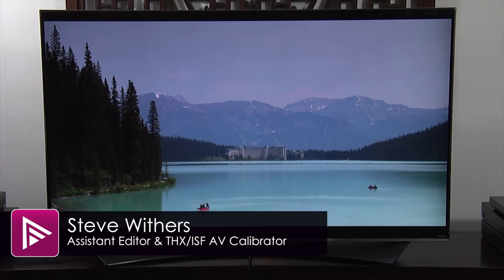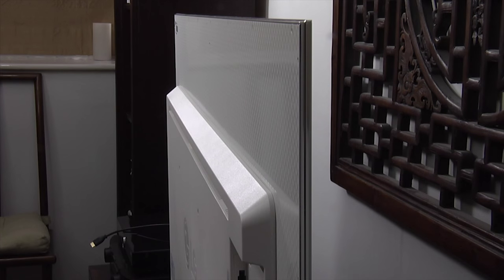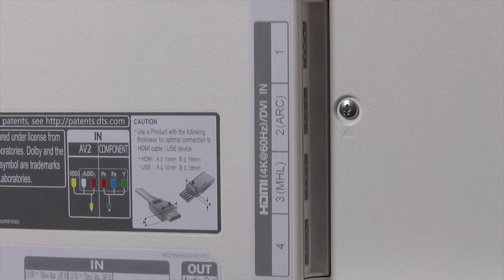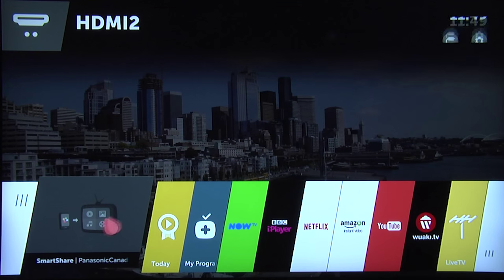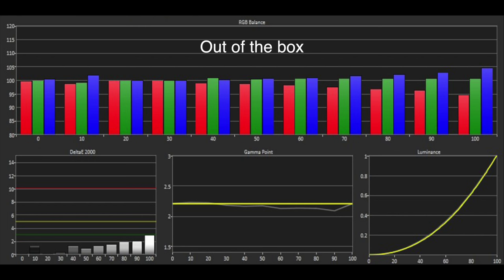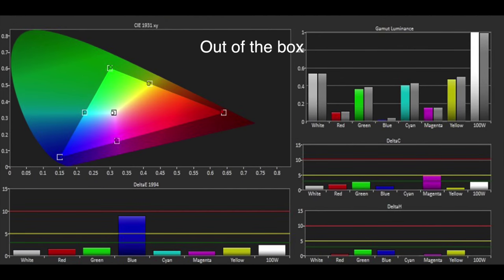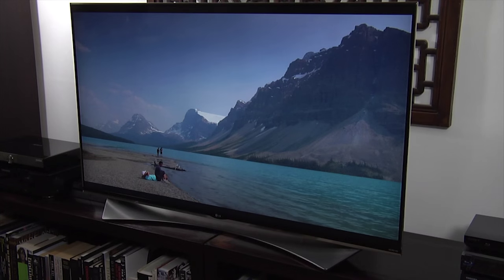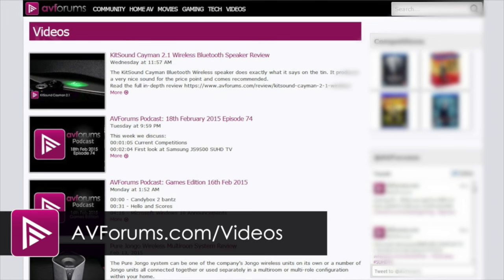LG 55UF950V 4K Ultra HD TV Review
The LG 55UF950V is the 55-inch version of LG's latest flagship Ultra HD 4K LED LCD TV which has True Black Control local dimming, a Magic Remote and Smart TV with webOS2.